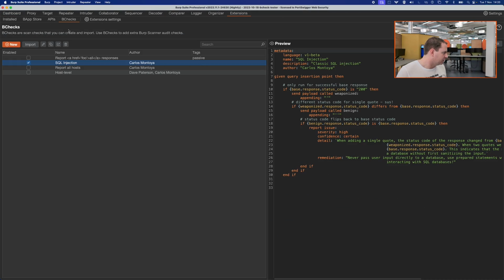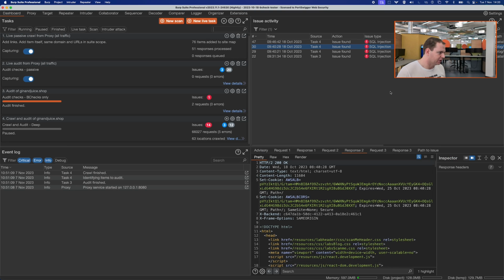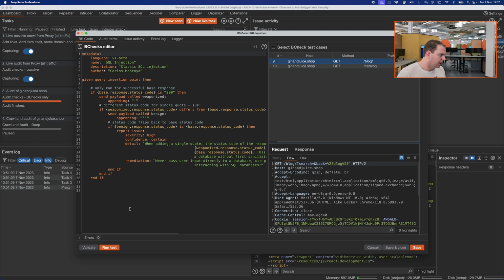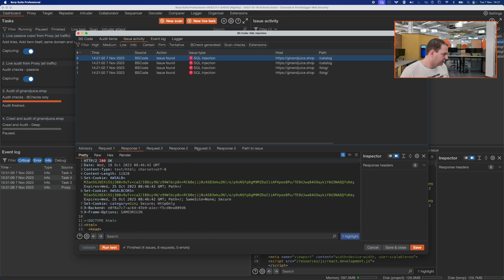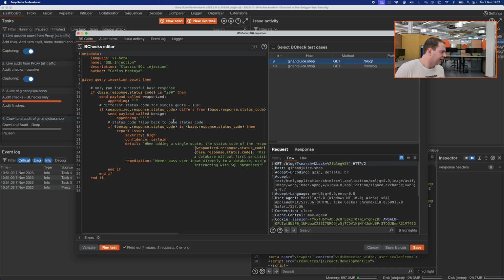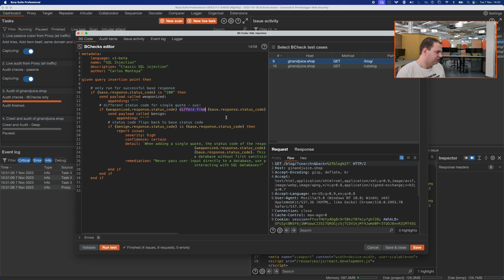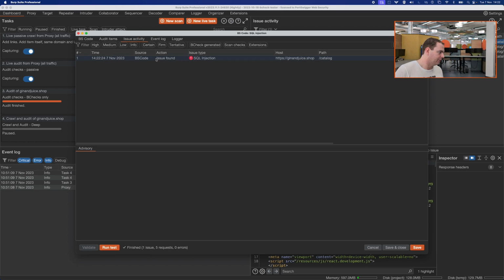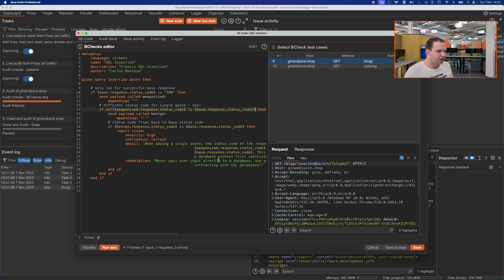Burp Suite Shorts | BCheck Testing Tool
After releasing BChecks in Burp Suite Professional 2023.6.2, we got a lot of amazing feedback from users who loved using them. However, the feedback cycle for developing checks was really slow and frustrating.

Watch Dave from the Burp Scanner development team talk through the new BCheck testing tool that allows you to debug BChecks quickly against requests sent from other tools in Burp, eliminating the need to run a scan while writing them.